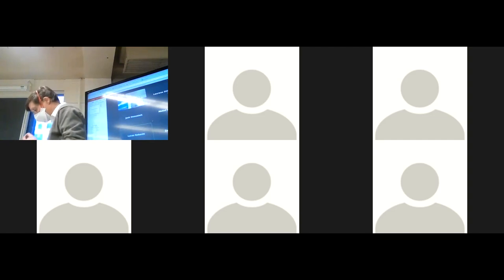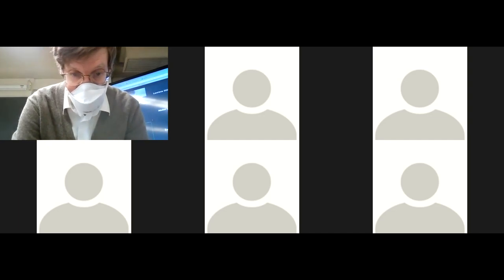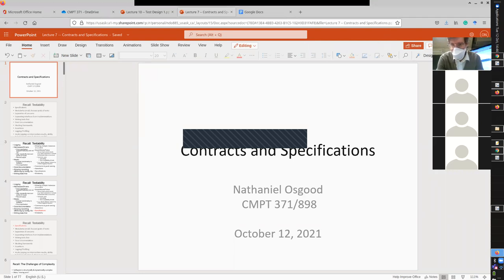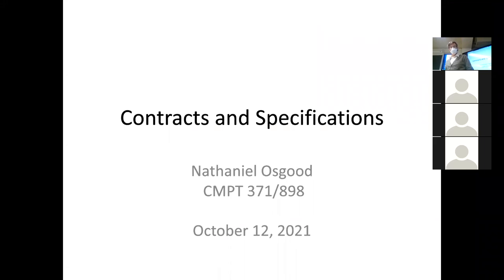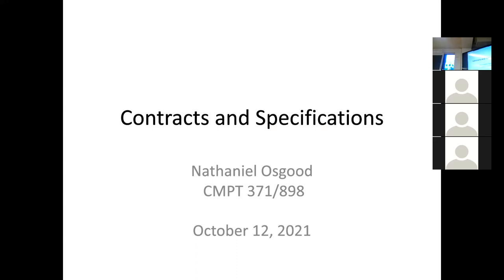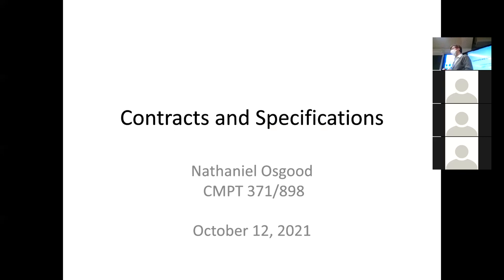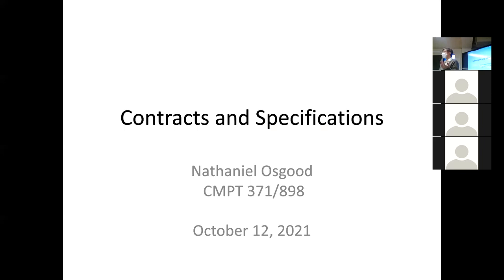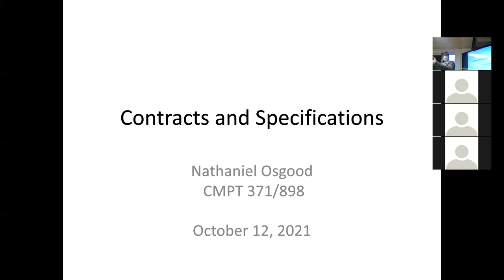CMPT371 Lecture 9 -- Contracts and Specifications in Software Development: Benefits & Tradeoffs